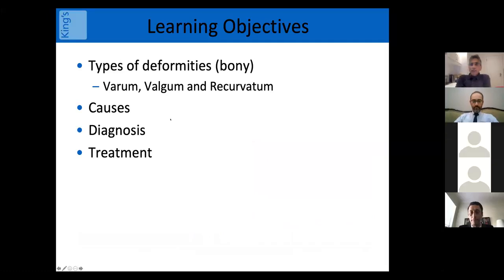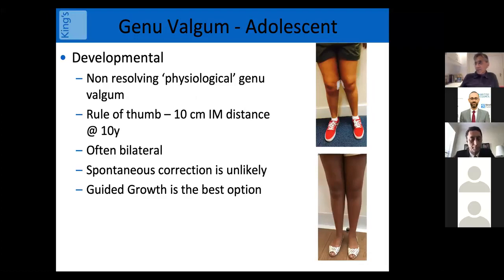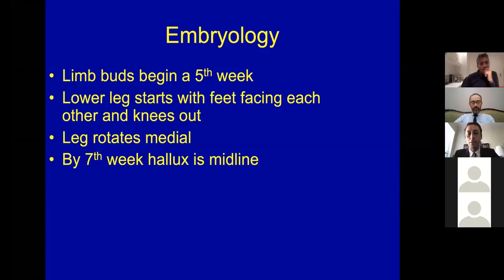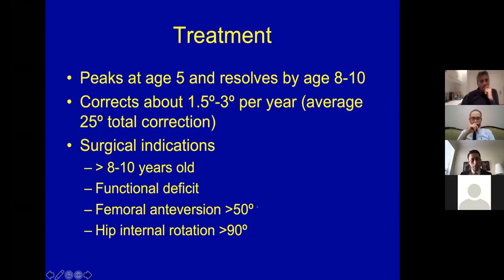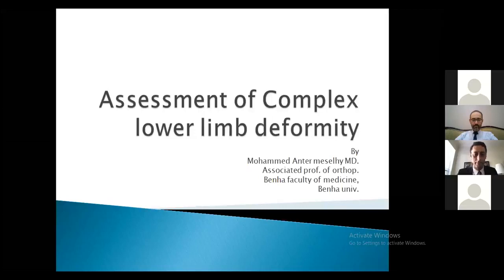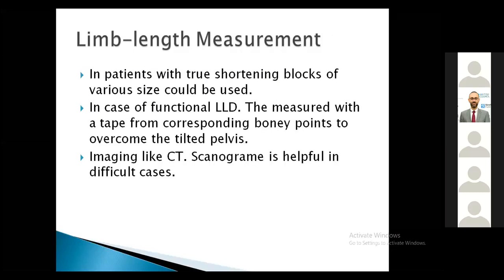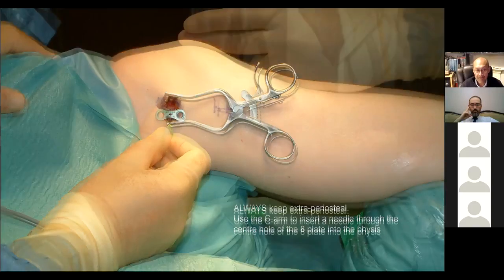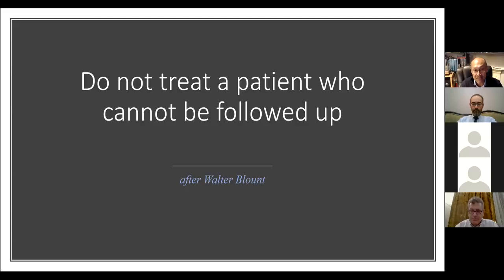LRS Course (Day4)